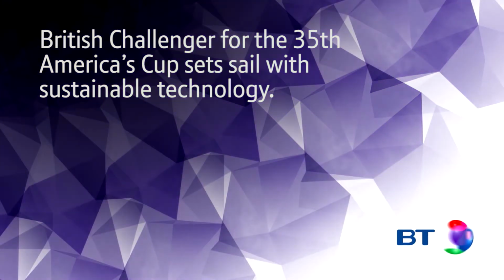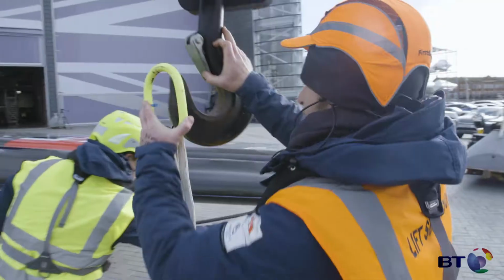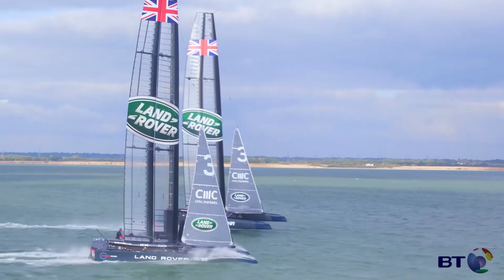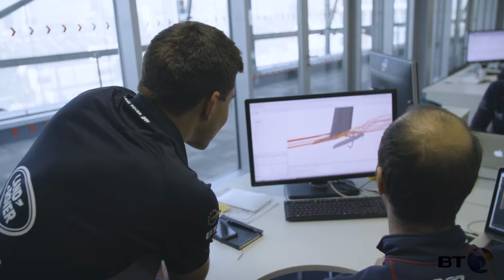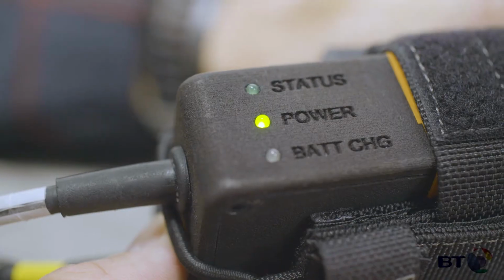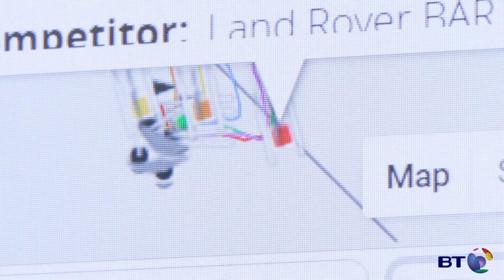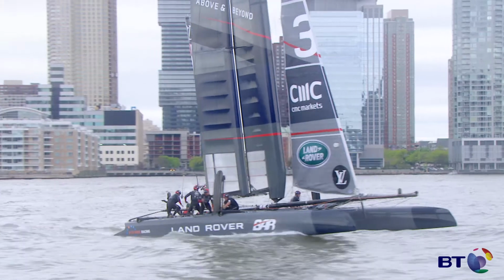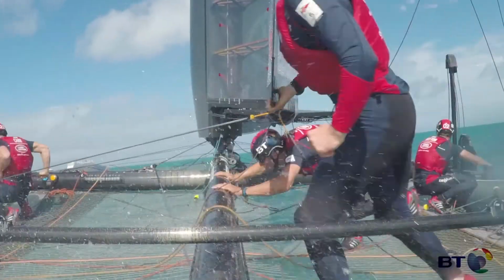BT & Land Rover BAR. Case Study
Tecnologia e sostenibilità per il Challenger britannico nella trentacinquesima America's Cup grazie a BT. Il video spiega il salto di qualità possibile grazie alla tecnologia di BT, dalla viva voce dei protagonisti.